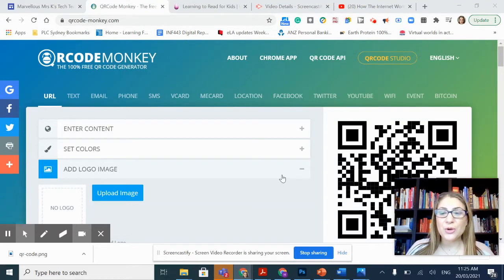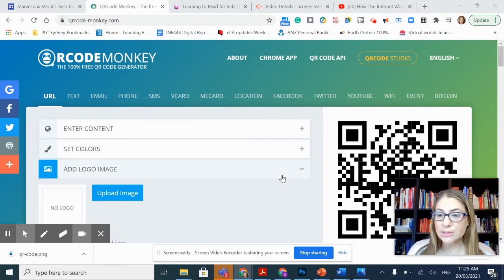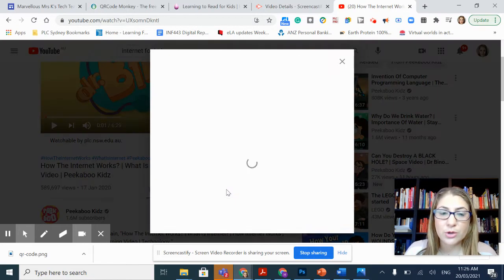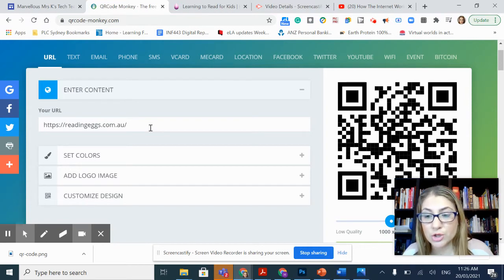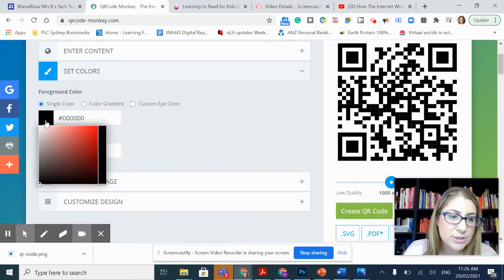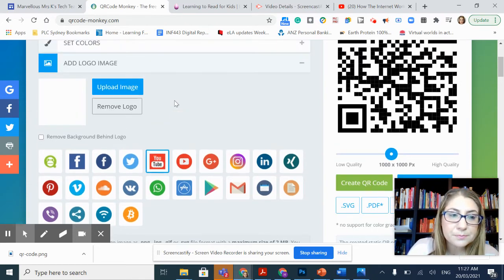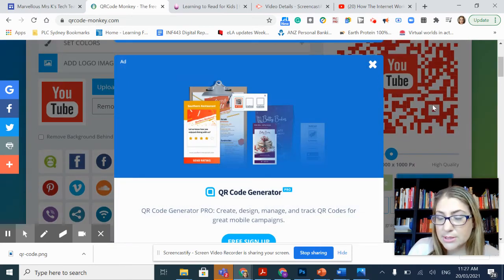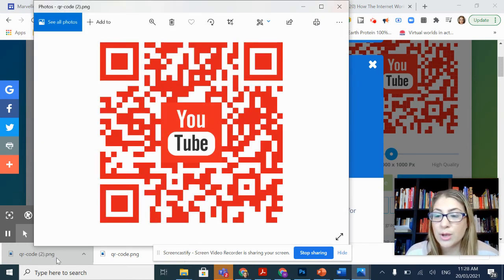Creating a detailed QR Code with QRCode Monkey